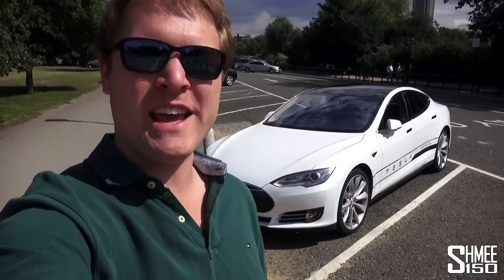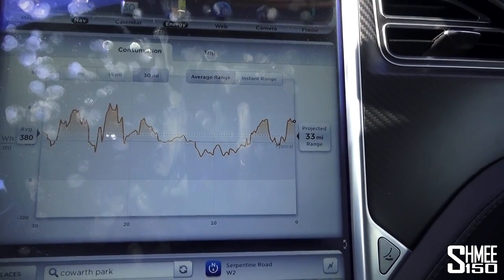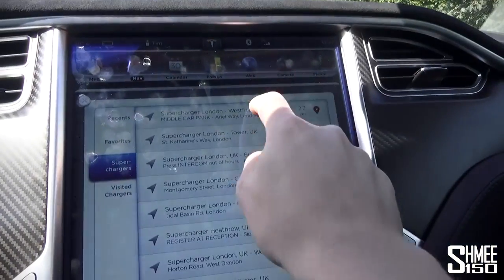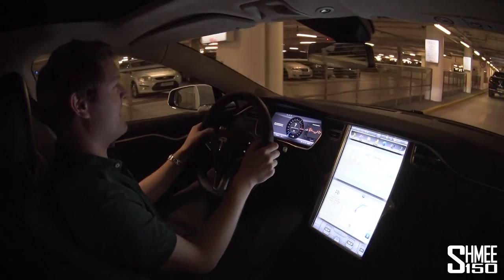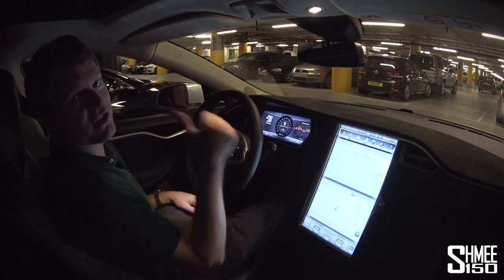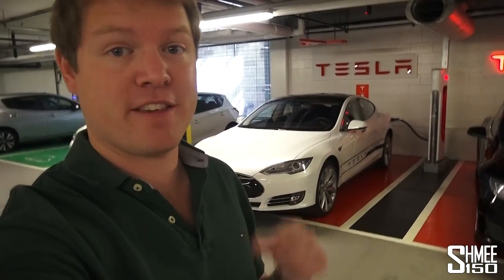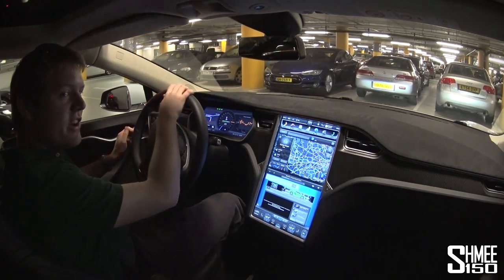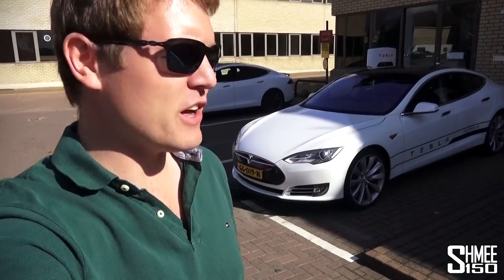How to Supercharge the Tesla Model S P85D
Having never previously test driven an electric vehicle for more than a couple of minutes, I got to the stage of depleting the battery in the Tesla Model S P85D and needing a recharge.

Hence I decided to visit the Tesla Supercharger location at Westfield White City in London for a quick power boost while I waited. First up that means finding where to go, getting there and getting plugged in.